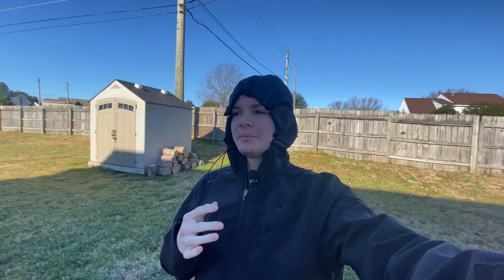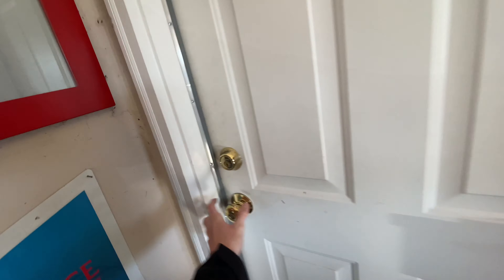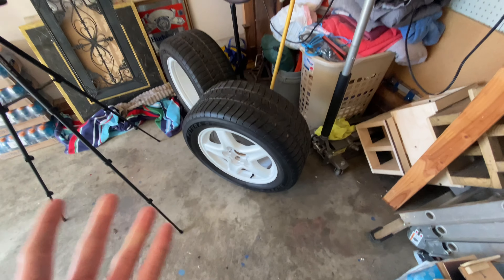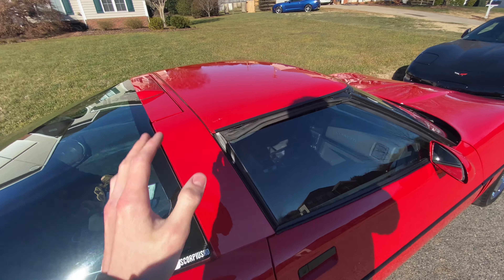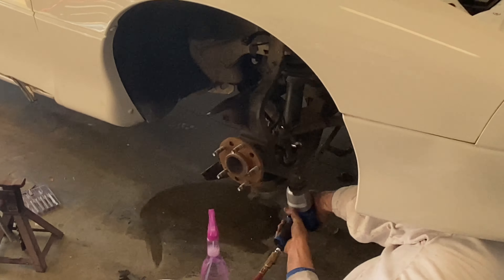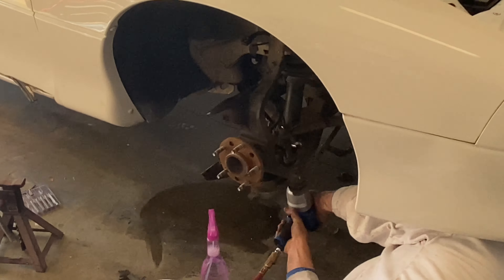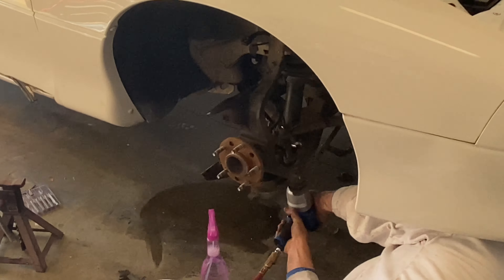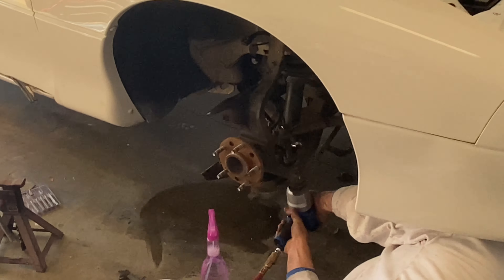CHANGING the BRAKES in my 1997 Chevrolet Camaro!